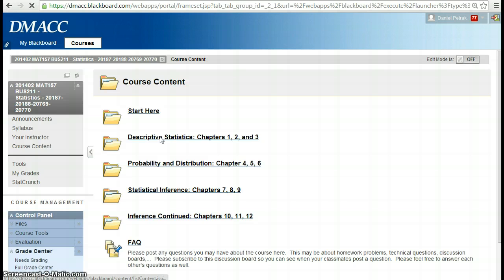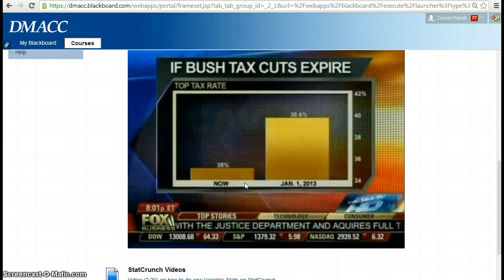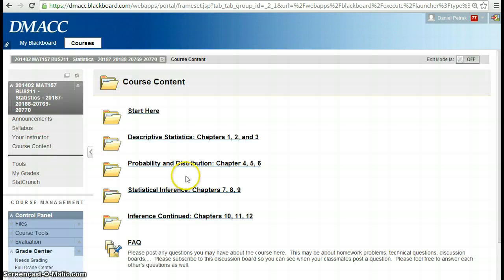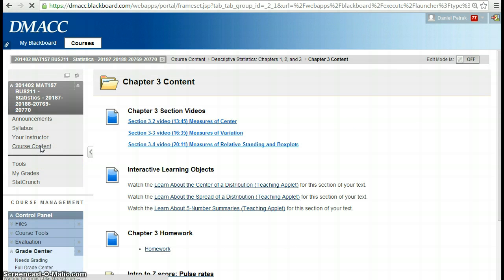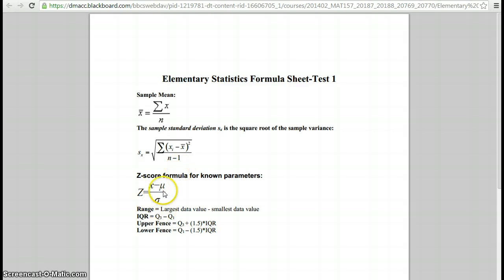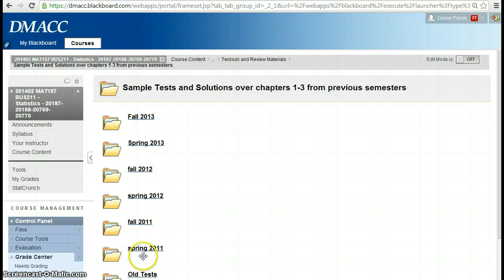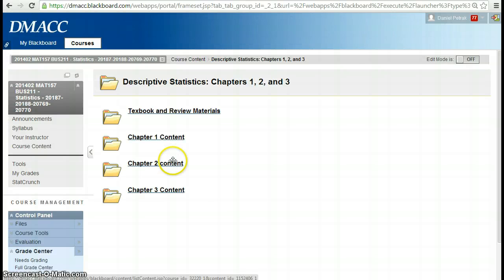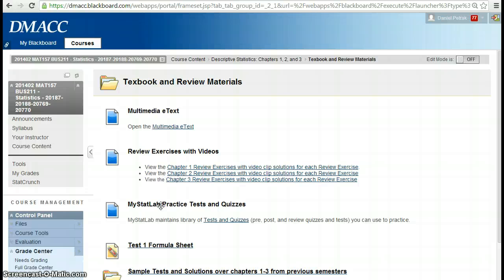Week3 update Stats spring 2014